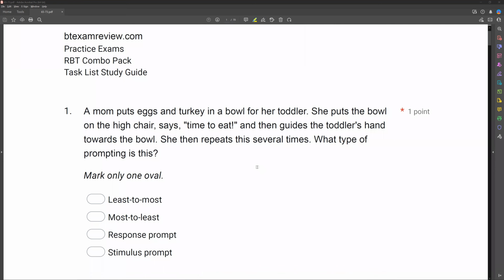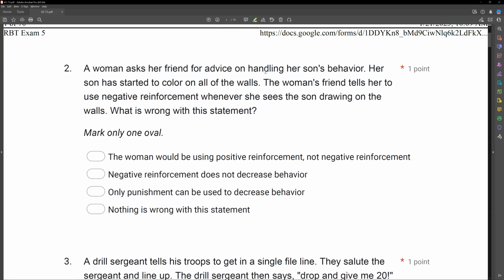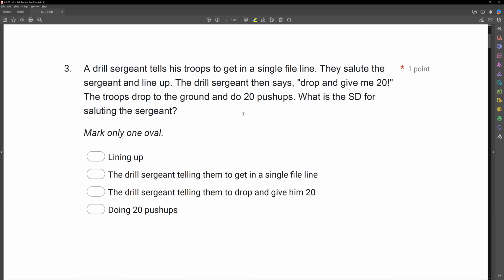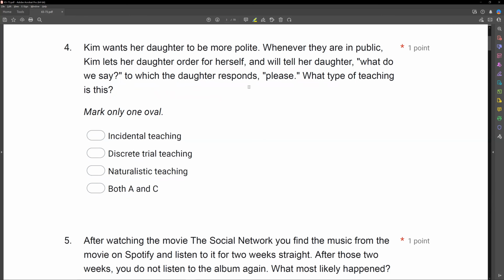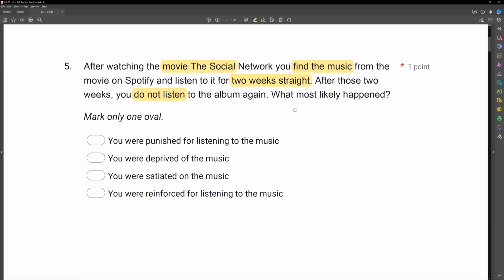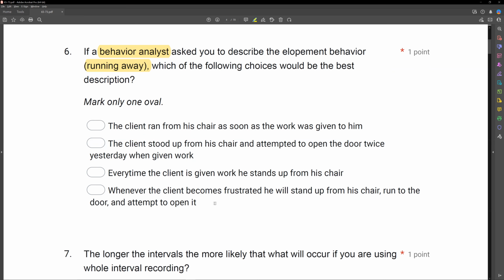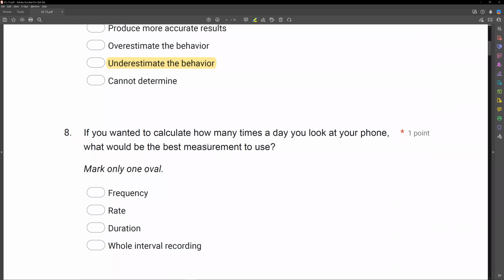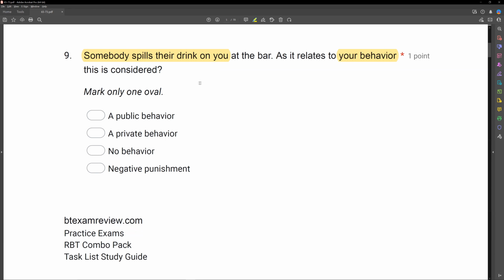RBT® Mock Exam | RBT® Exam Review Practice Exam | RBT® Test Prep [Part 44]